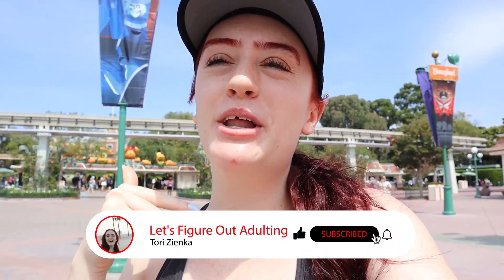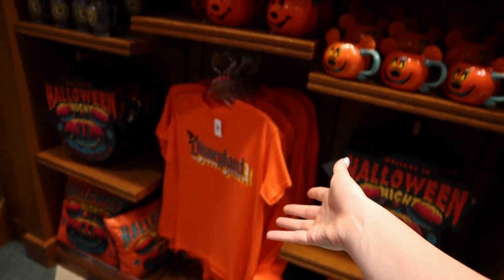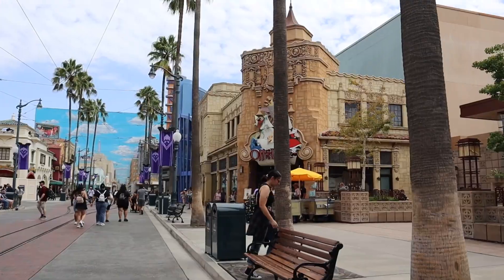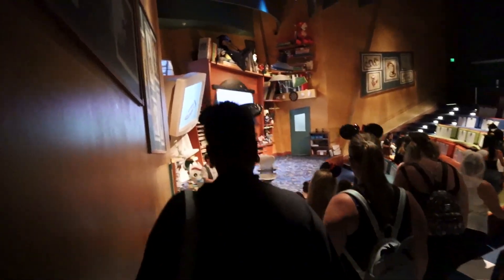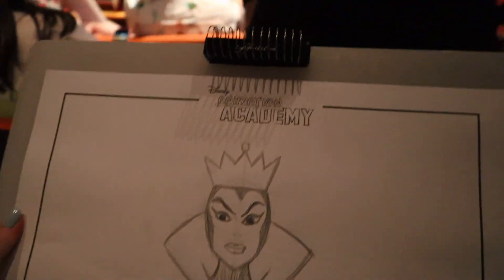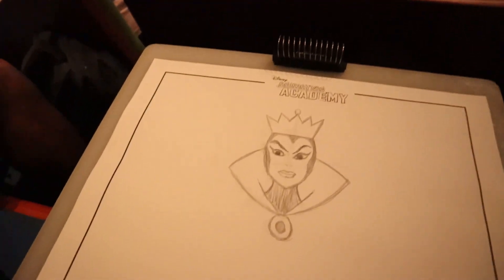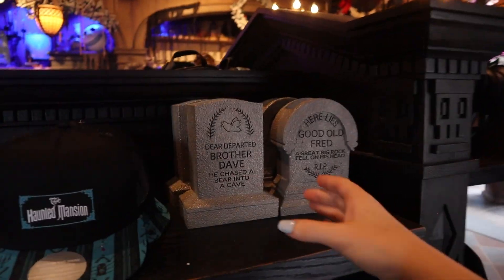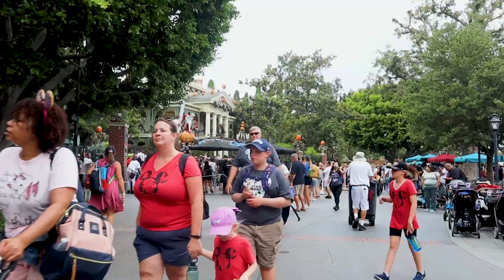📍Disneyland Vlog - First Day Of Halloween: Merch, Food, Ride overlays, decorations | Part 1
Disneyland for the first day of the halloween season (sept 1) buttt I split it into two parts so part 2 next Wednesday!